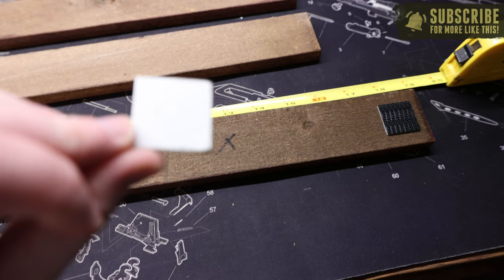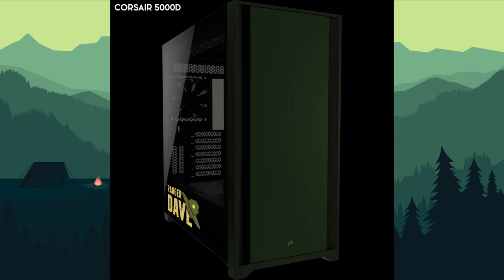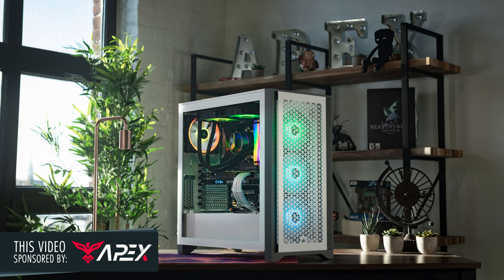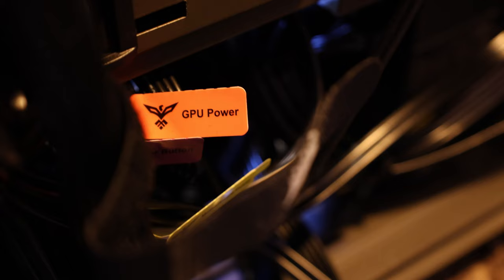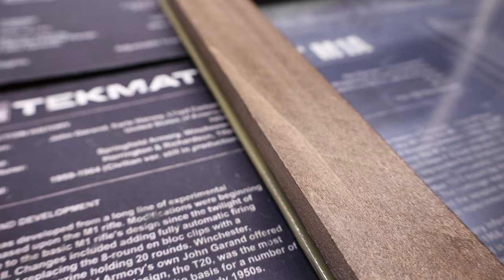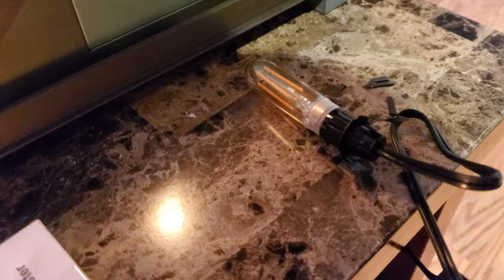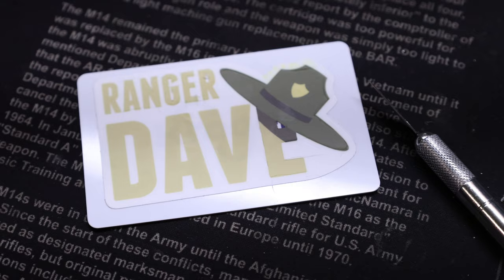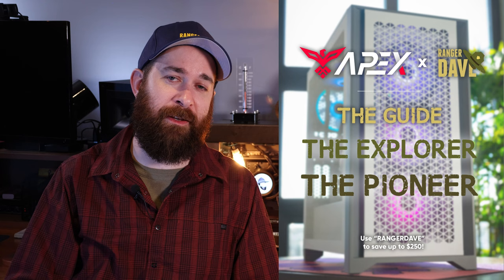Custom Firewatch/Ranger themed PC build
● Spec out your own custom "Ranger Dave" approved gaming PC with Apex!

I spent a bunch of time over the last 6 months designing a custom Ranger themed PC inspired heavily by Firewatch as well as the short film "Leave No Trace" that inspired the "ranger" theme here on the channel.

CPU Cooler
NZXT Kraken Z73 73.11 CFM Liquid CPU Cooler

Motherboard
NZXT N7 B550 ATX AM4 Motherboard

Memory
Crucial Ballistix 32 GB (2 x 16 GB) DDR4-3600 CL16 Memory

Storage
PNY CS2130 2 TB M.2-2280 NVME Solid State Drive

Storage
Western Digital Black 8 TB 3.5" 7200RPM Internal Hard Drive

Case
Corsair 5000D ATX Mid Tower Case (OD Green Cerakote)